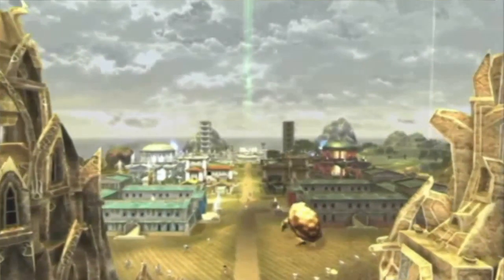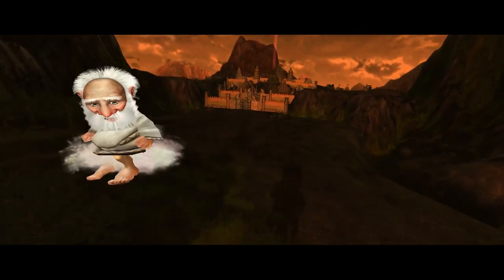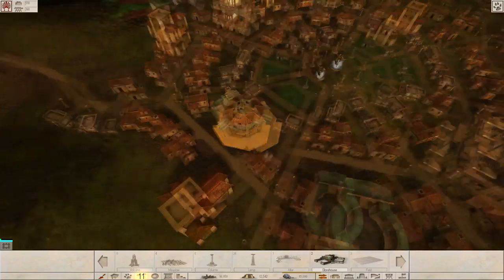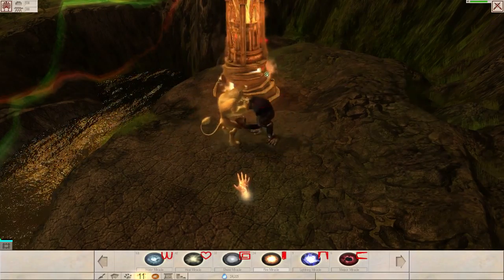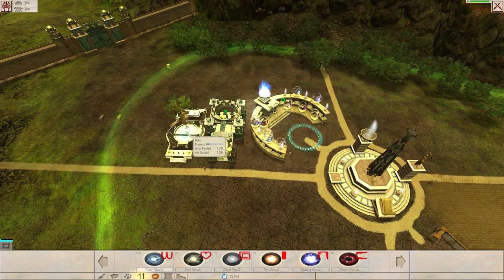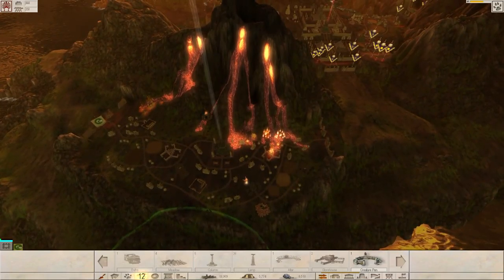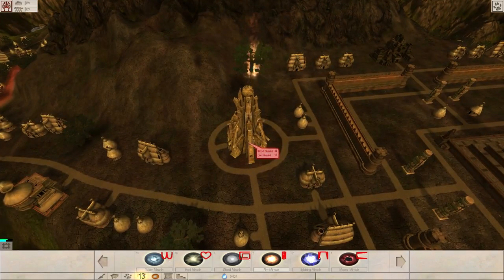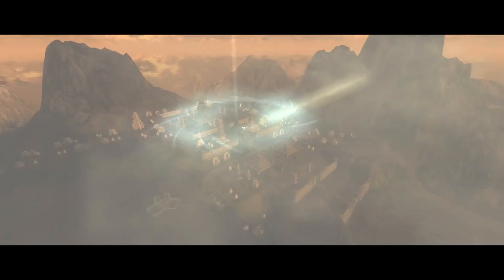Black & White 2: Battle of the Gods - Overview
I'm aiming for 200 Likes on this Video: Your reward will be an entire series on all the Black & White Games Including the original and the sequel with the expansion pack.

If you own the original CD/DVD ROM then You can make this game work on Windows 7-10 with a NoCD Hack. Although this can be a shady way to do it (for copyright reason), as long as you own a copy of the original games there shouldn't be much of an issue.

P.S. I take no responsibility for the safety of these files, please scan all downloaded files for viruses and malware before you use them.